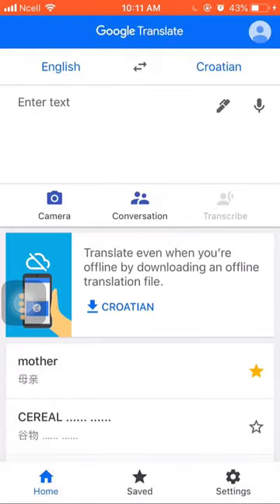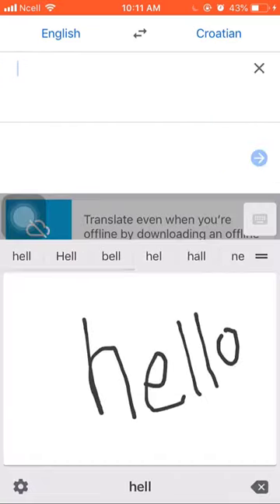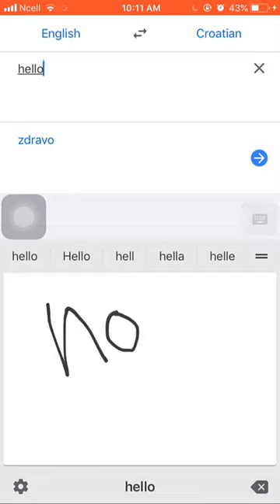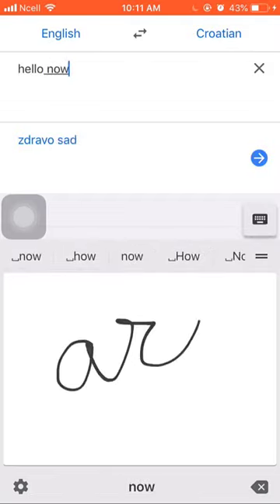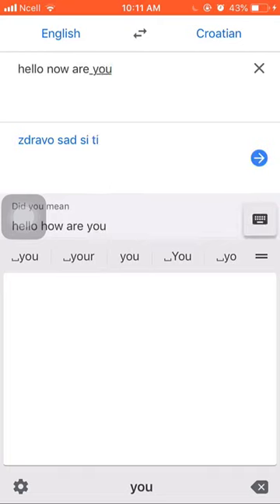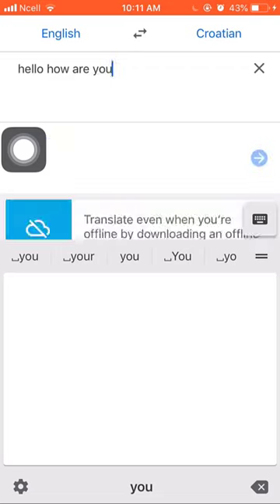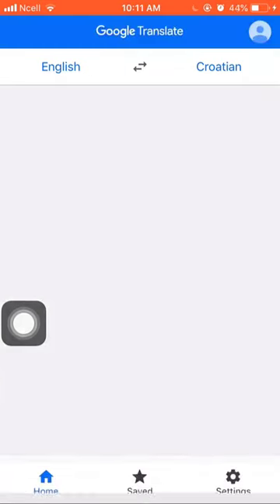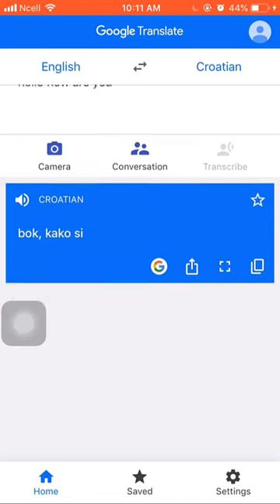How To Use Handwritten Translation on Google Translate Instantly (2022)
This quick video will guide you to use the handwritten translation feature of the Google Translate. Learn easy way to use Handwritten translation on Google Translate.